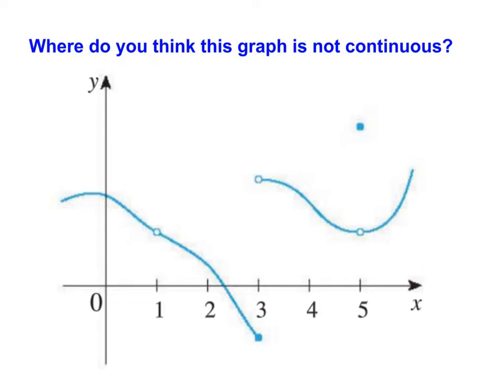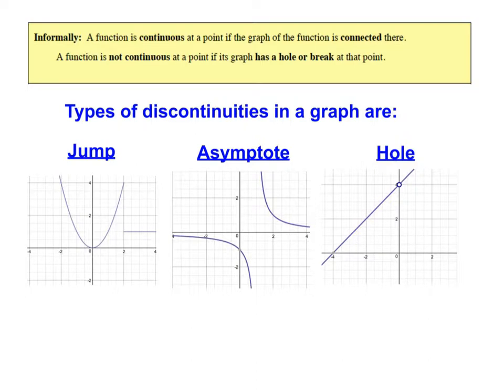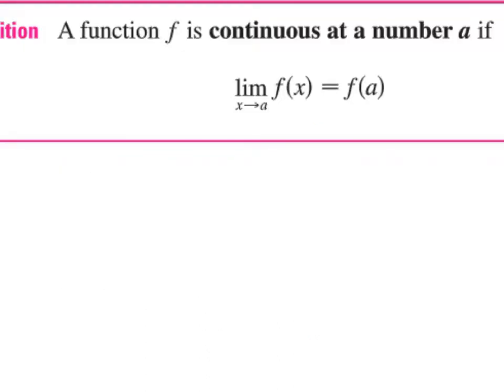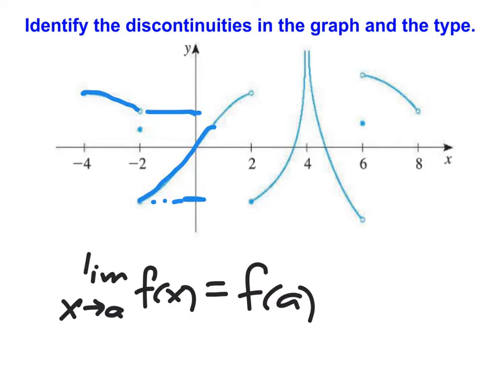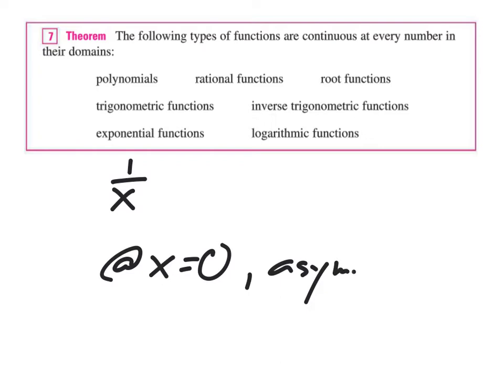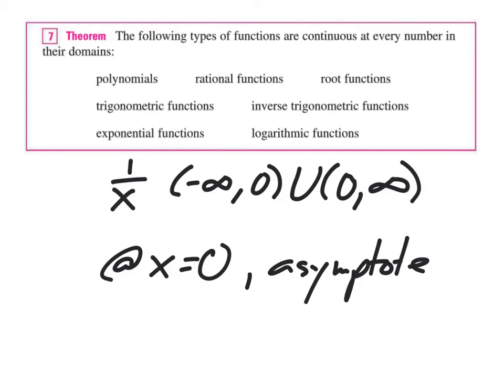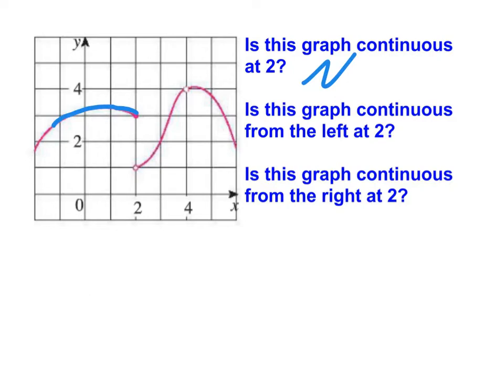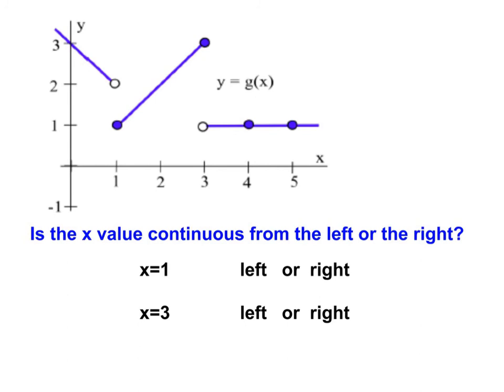Continuity 1 (10/18)